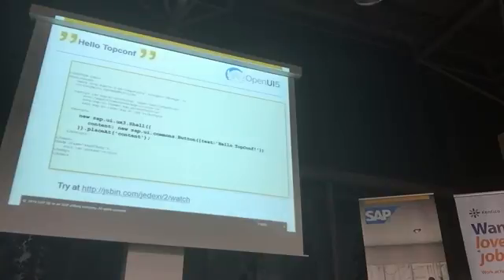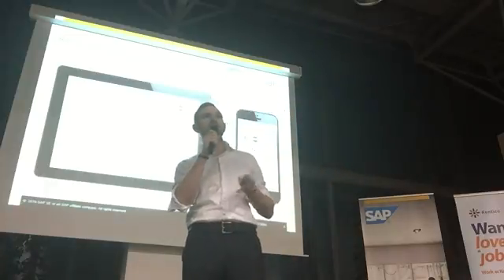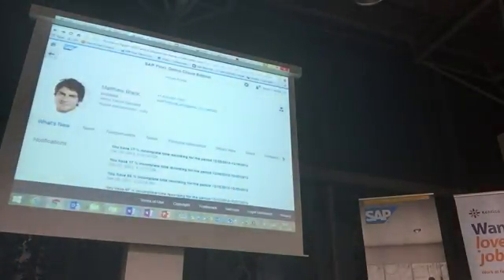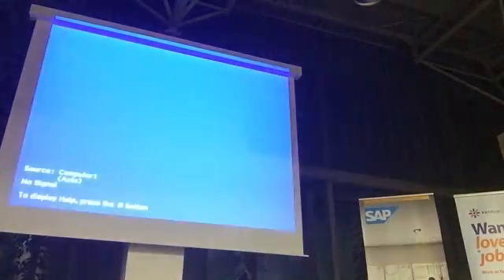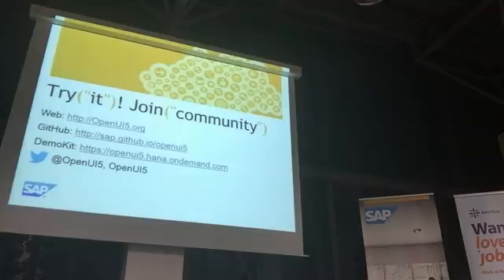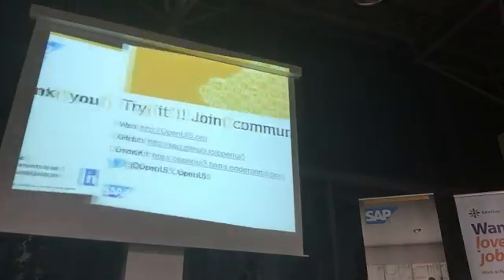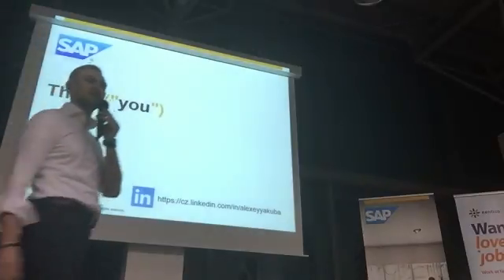Fiori and UI5 - 23.03.2016 - Yakuba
UI5, Fiori